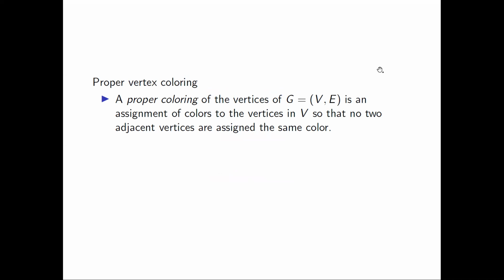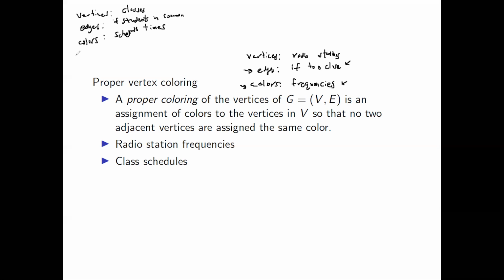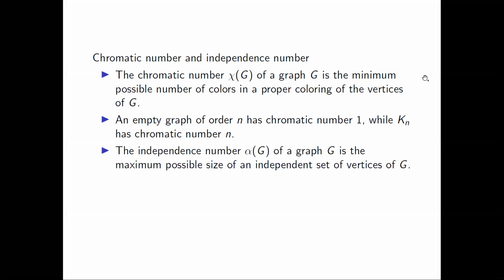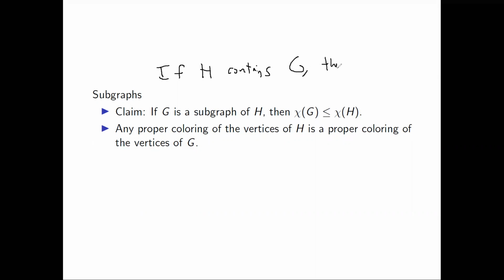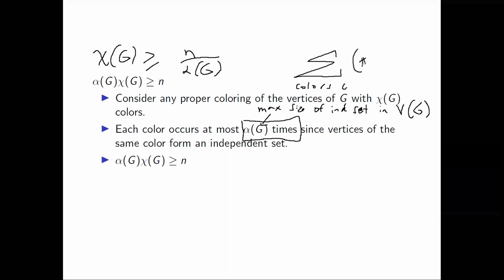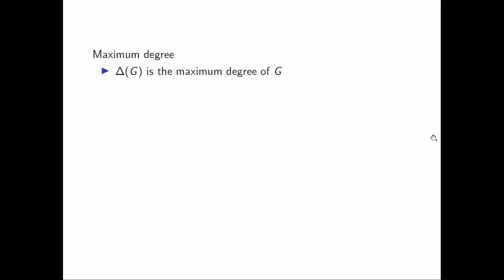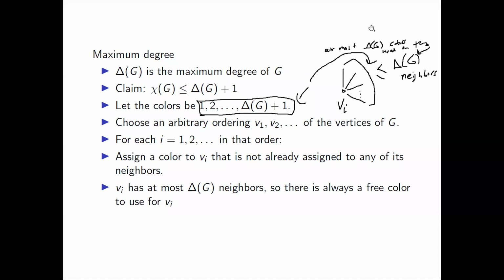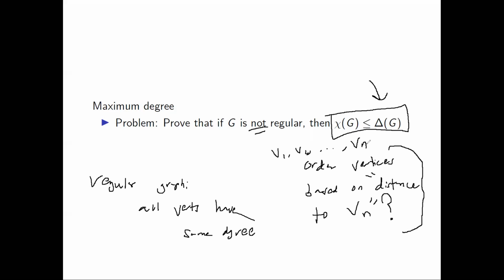Vertex coloring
proper coloring, applications (radio station frequencies, class schedules), chromatic number, independence number, maximum degree, inequalities, planar graph coloring